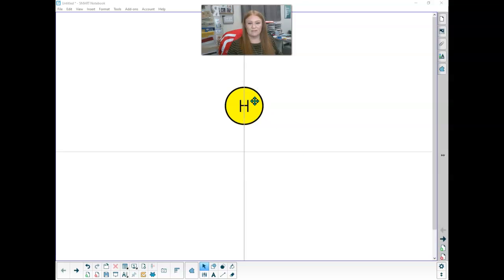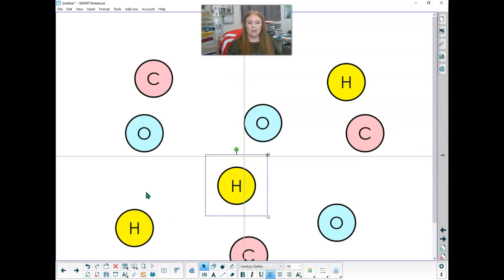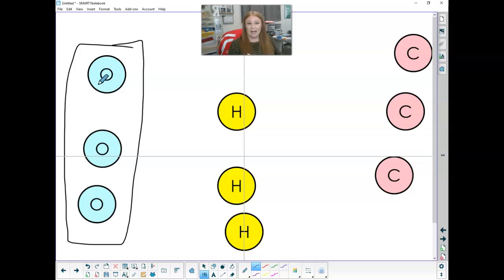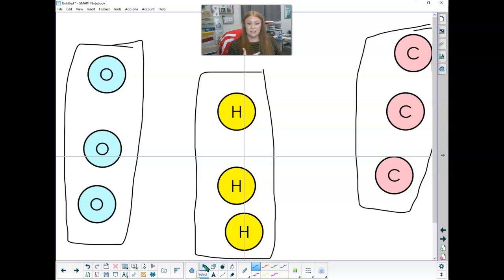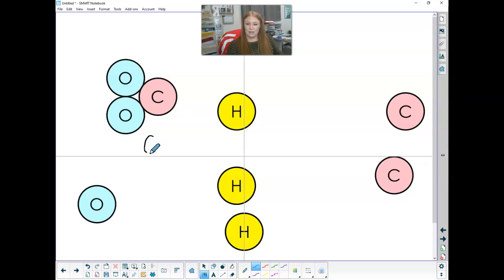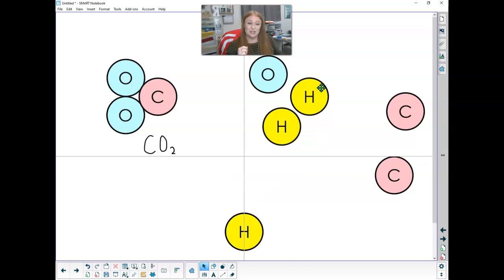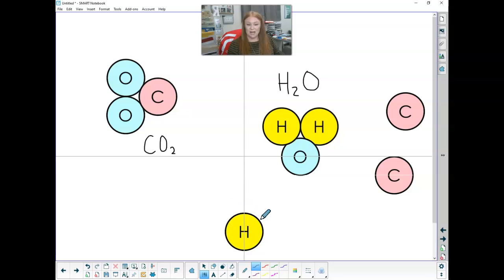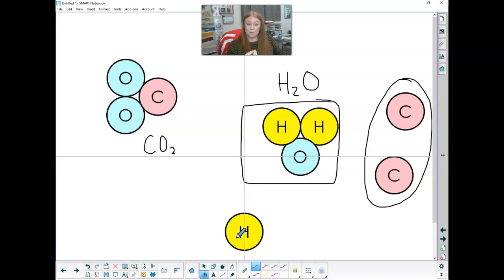Atom and Molecule Reteach